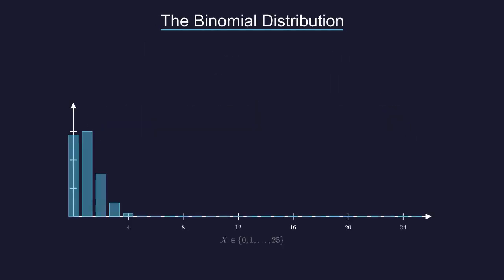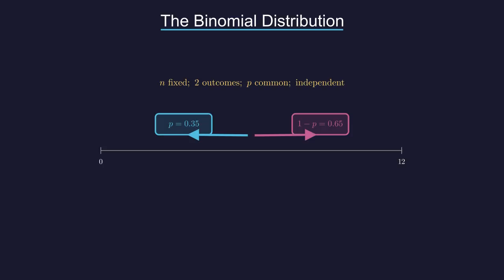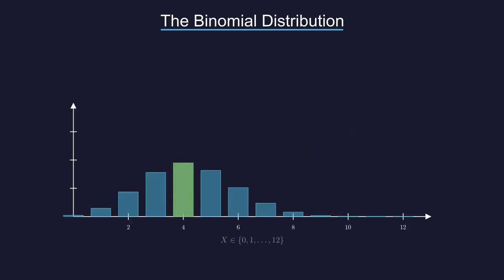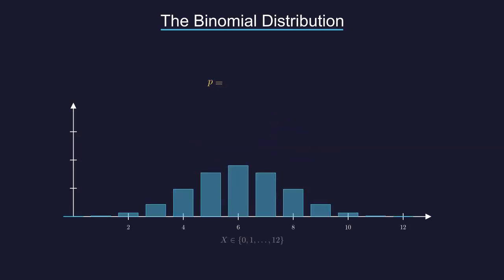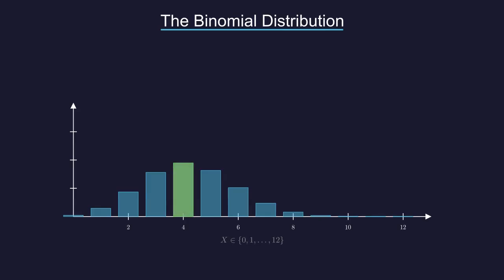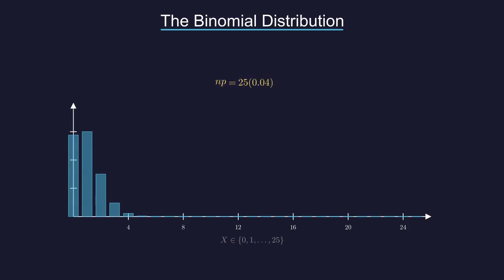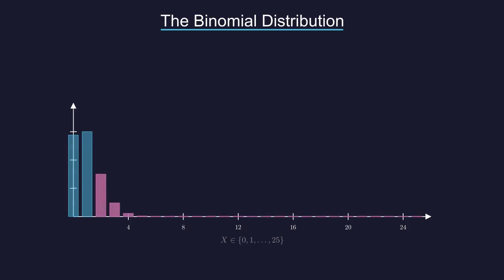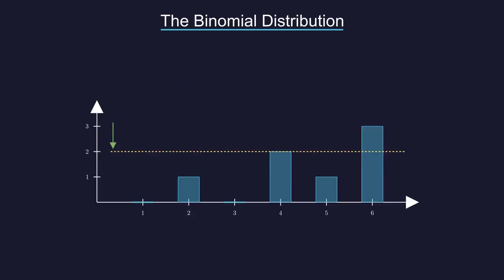The Binomial Distribution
How likely are two or more defects in a fixed inspection batch?
This explainer shows how the binomial distribution models success counts across a fixed number of independent trials with a constant success probability. It explains the PMF and CDF, works through an exact probability example, and shows why dependence, changing probabilities, and false-alarm costs matter when interpreting the result.